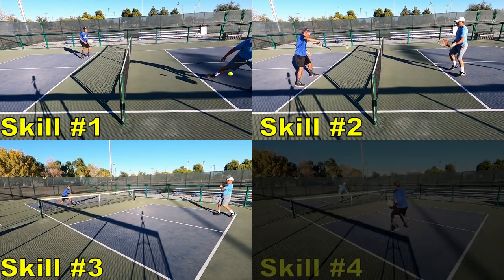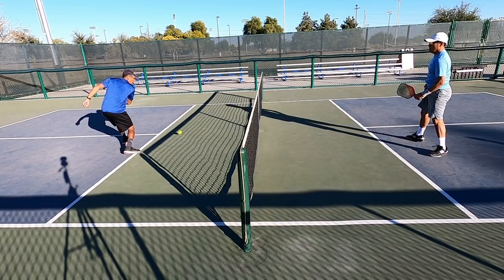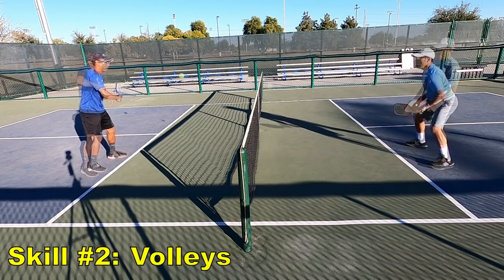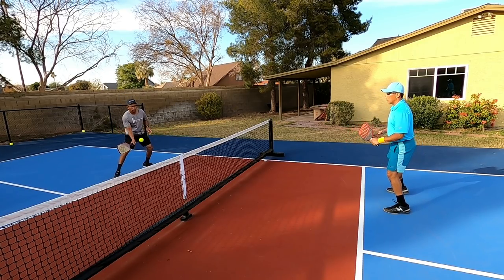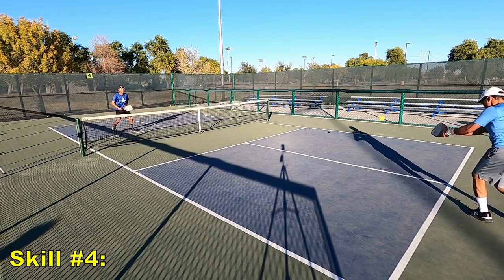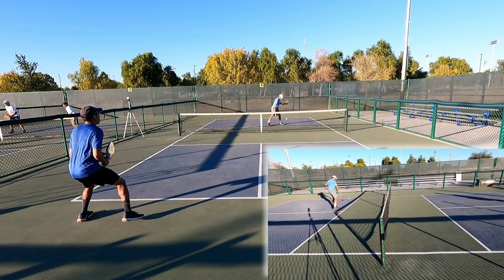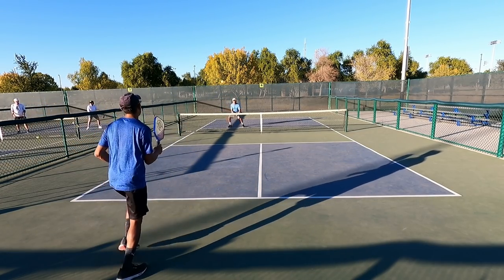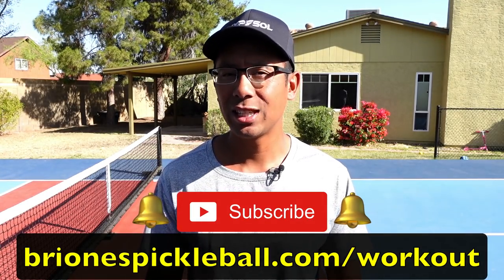4 KEY Pickleball Skills To Become A 4.0++ Player | Briones Pickleball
If YOU want to learn how to ATTACK your opponents effectively, BEFORE they attack you FIRST, check out our FREE attacking masterclass

Skills pay the bills! In pickleball, there are essential skills that you need to be a successful player out on the pickleball court. We dive deep into the 4 key skills that you'll need to develop throughout your pickleball journey!

Also,